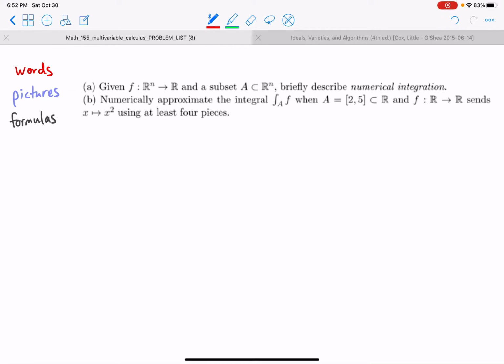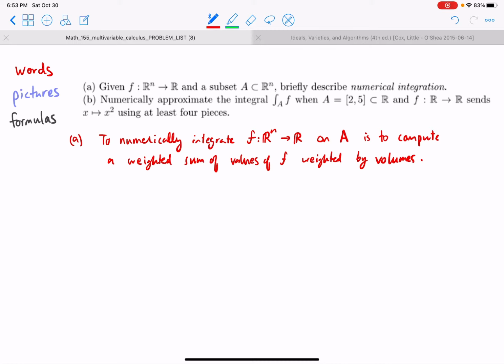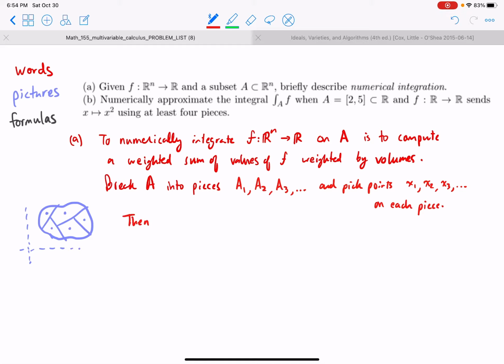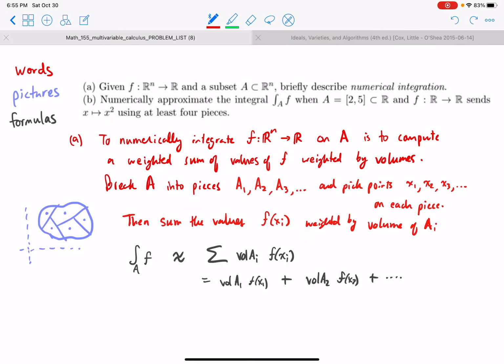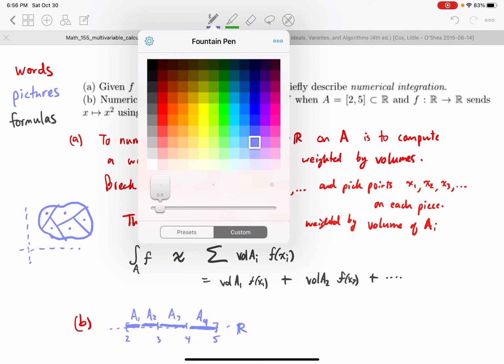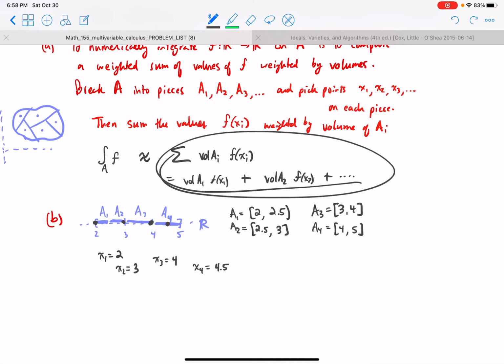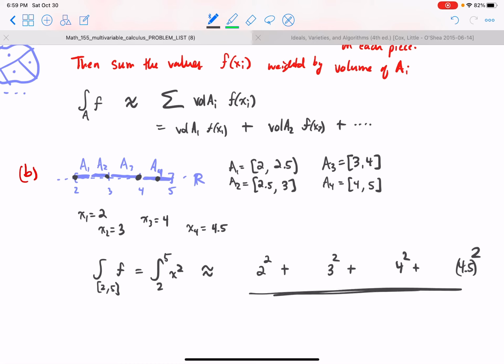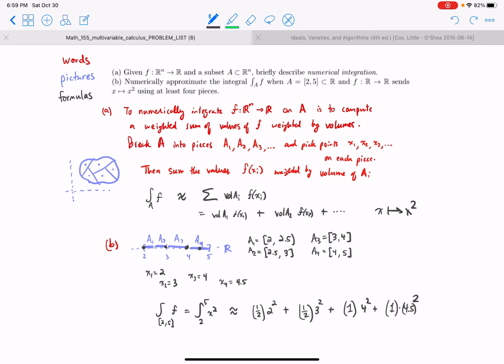Problem 42. Numerical integration in one dimension